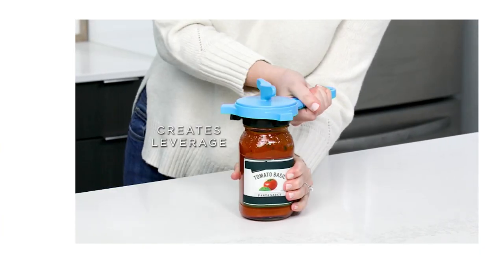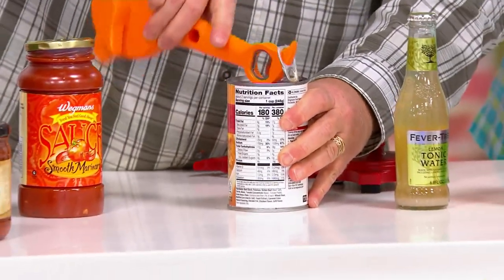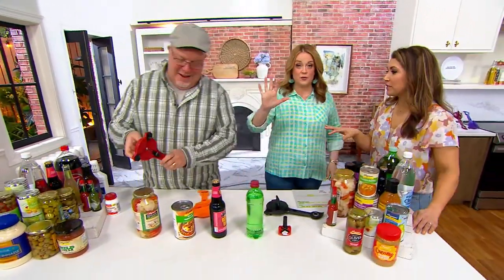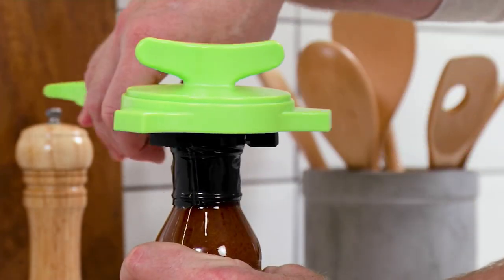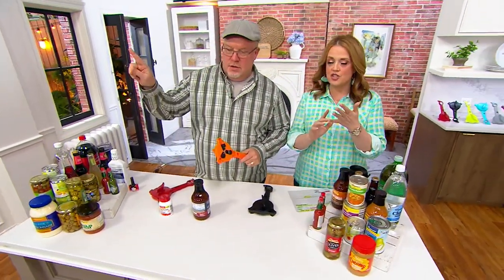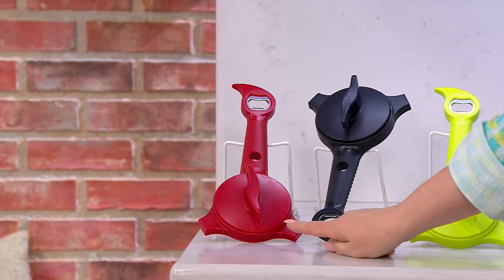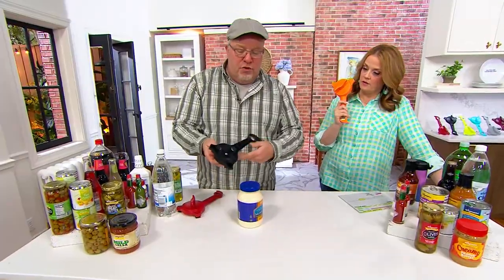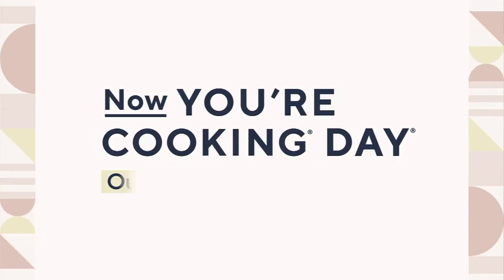Kuhn Rikon 5-in-1 Jar & Bottle Opener on QVC